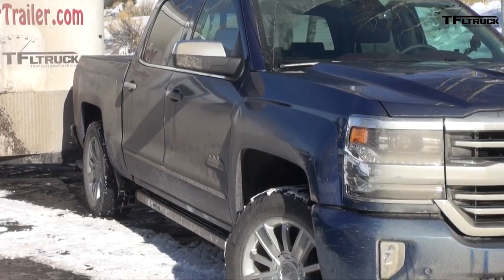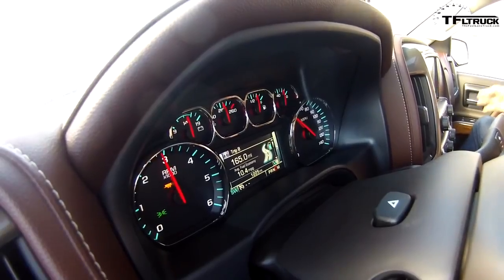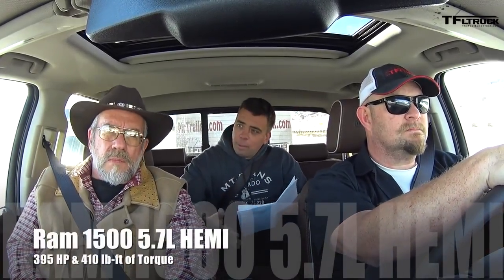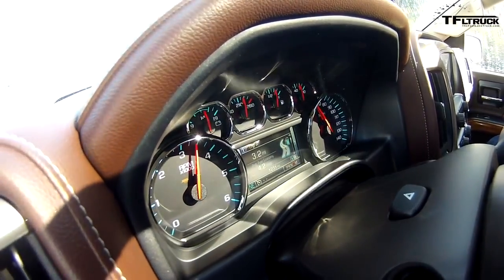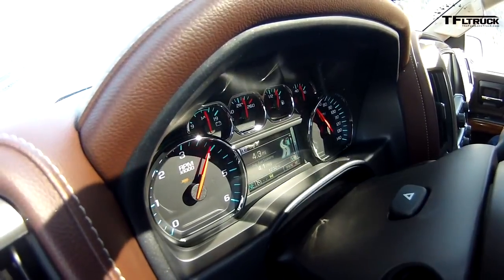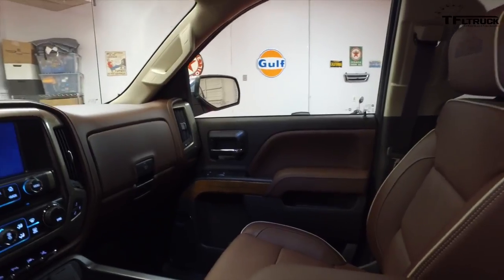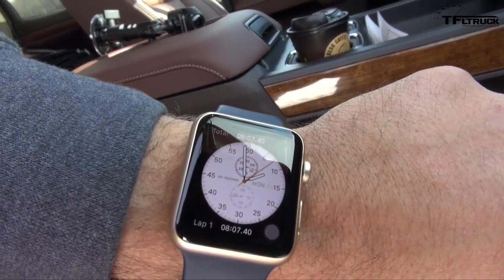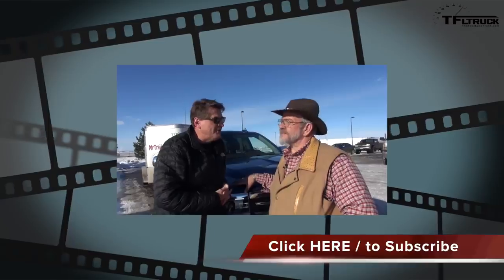2016 Chevy Silverado 6 2L vs Ike Gauntlet Extreme Towing Review TFL Gold Hitch #1